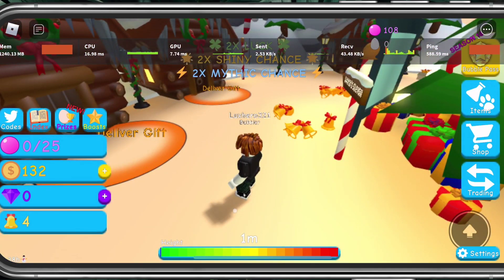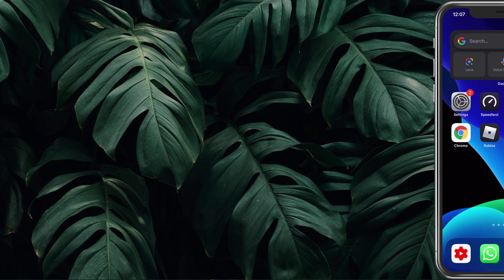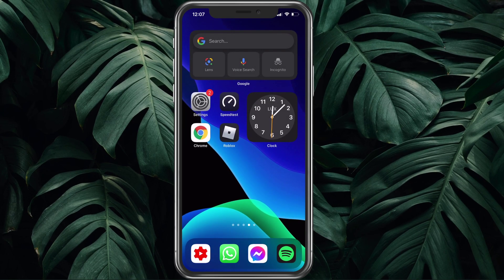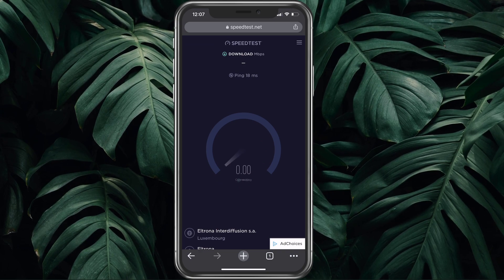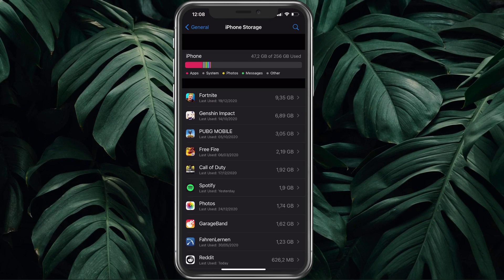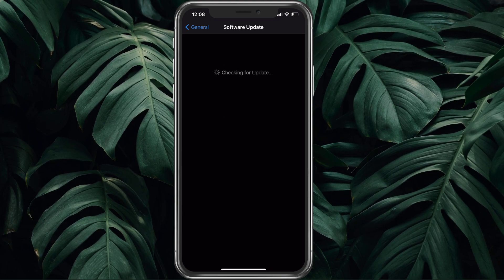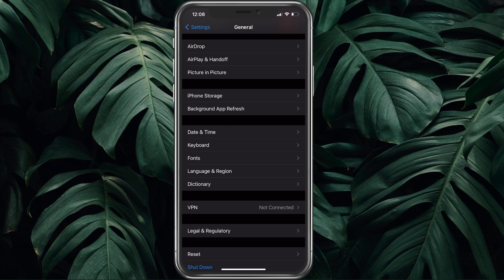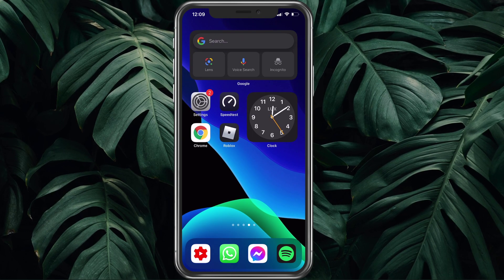Roblox Mobile - How To Fix Network Lag, High Ping & Packet Loss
A short tutorial on how to fix network lag, high ping and packet loss while playing Roblox on your mobile device.